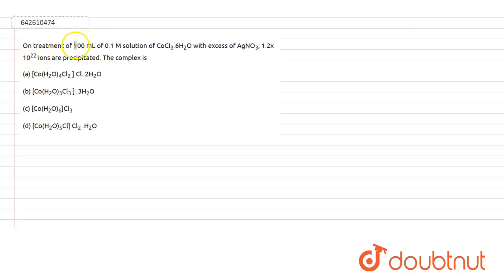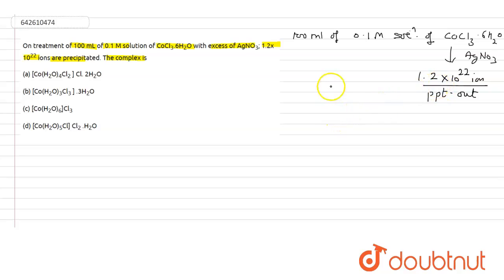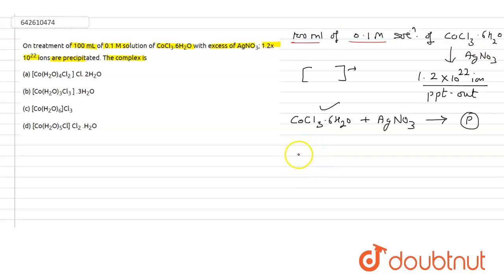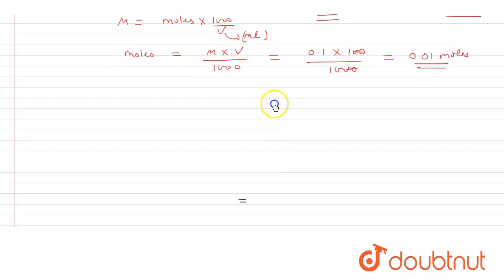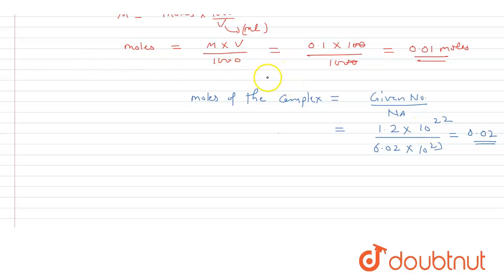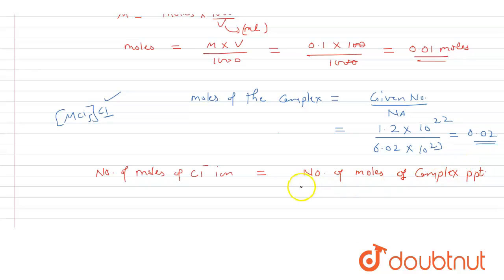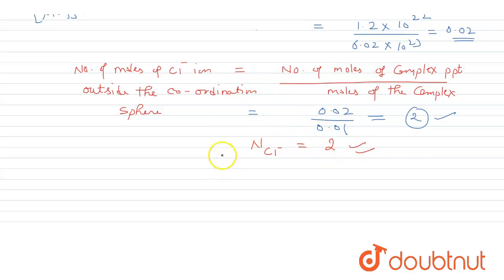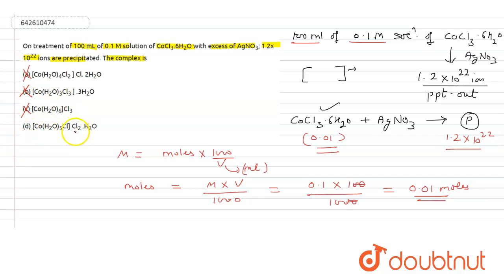On treatment of 100 mL of 0.1 M solution of COCl_(3).6H_(2)O with excess of AgNO_(3), 1.2 xx 10^...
On treatment of 100 mL of 0.1 M solution of COCl_(3).6H_(2)O with excess of AgNO_(3), 1.2 xx 10^(22) ions are precipitated. The complex is
Class: 12
Subject: CHEMISTRY
Chapter: JEE MAINS
Board:IIT JEE

👉 Have Any Query? Ask Us.